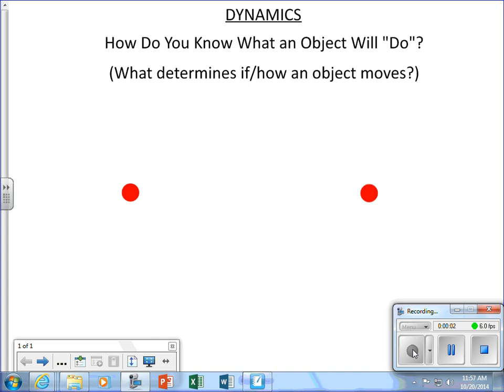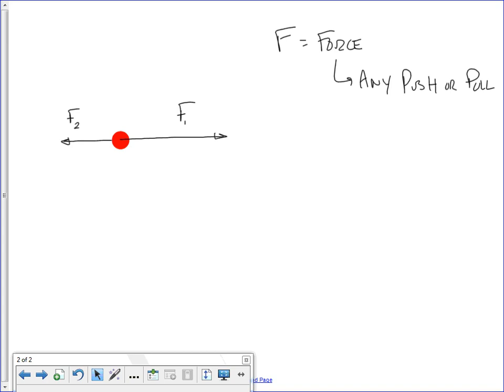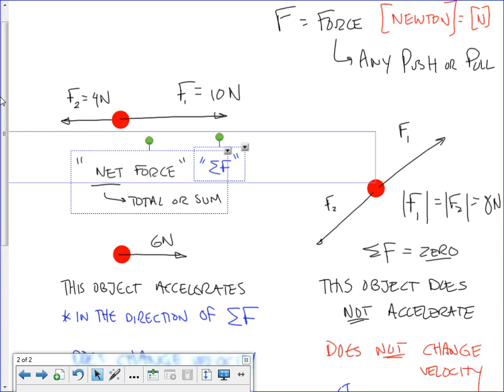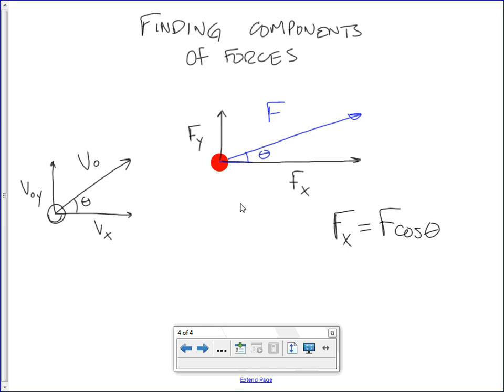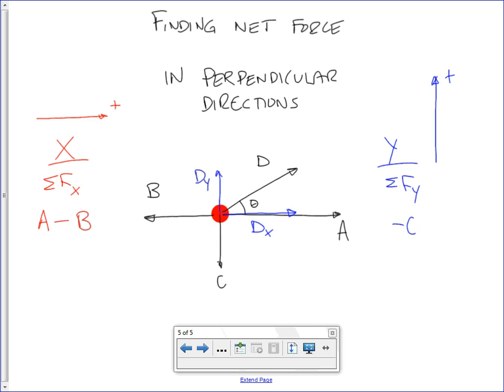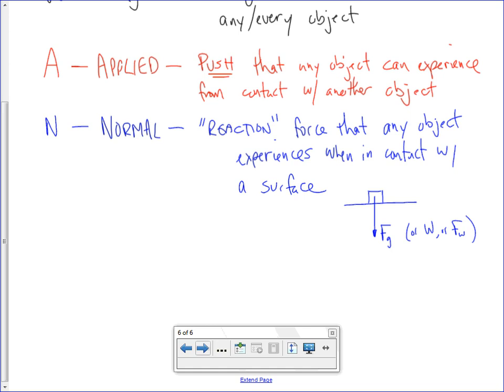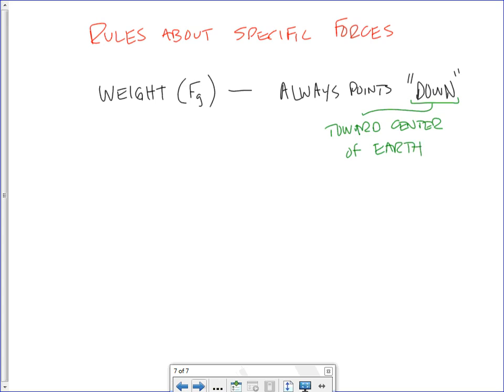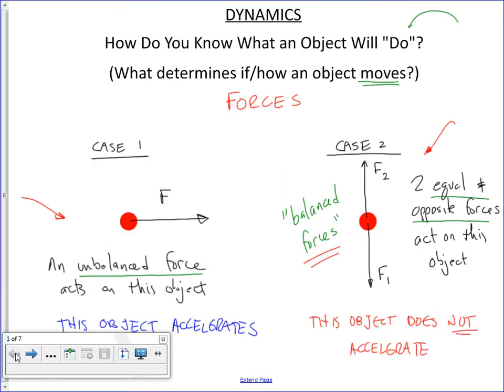Forces Intro 2014